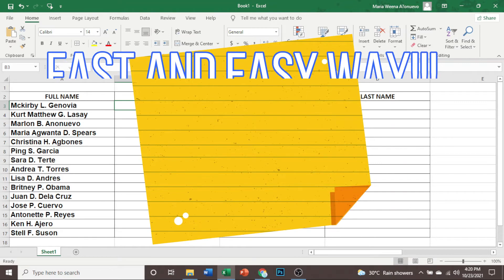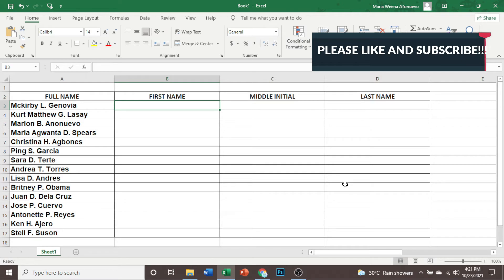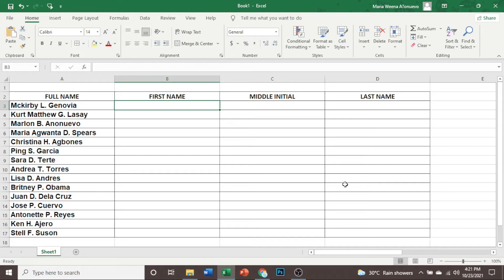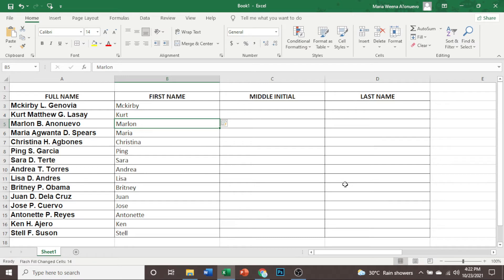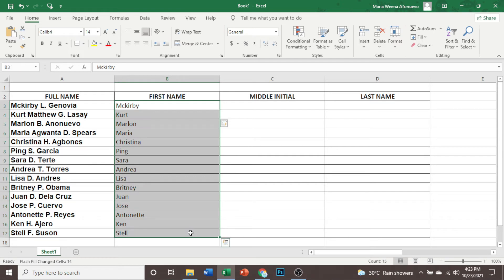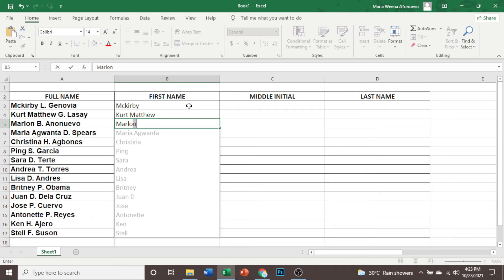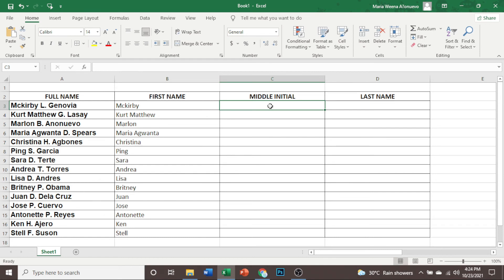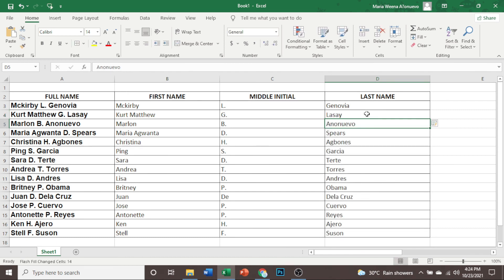NO FORMULA!! HOW TO SEPARATE/SEGREGATE NAME!! EASY AND FAST!